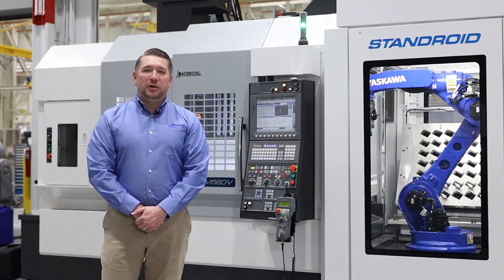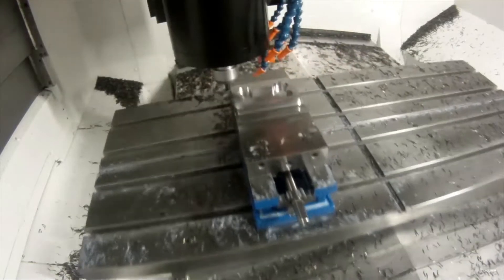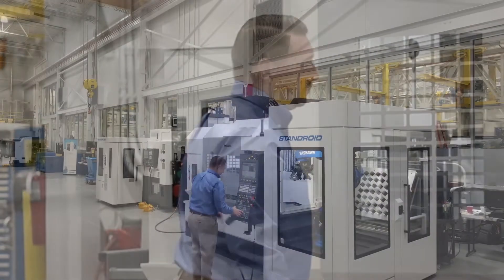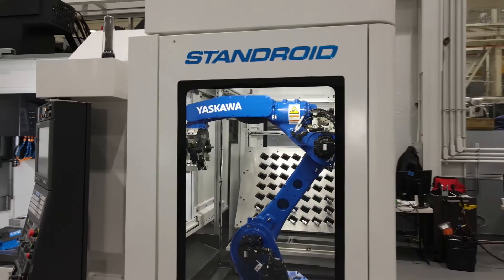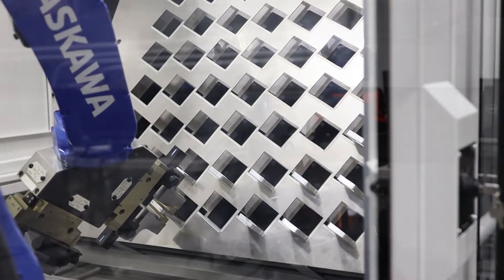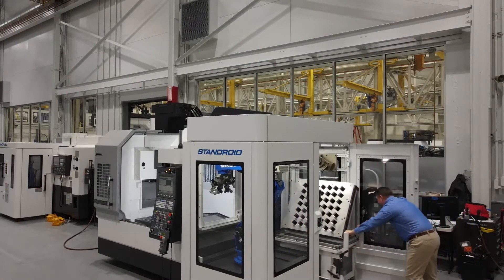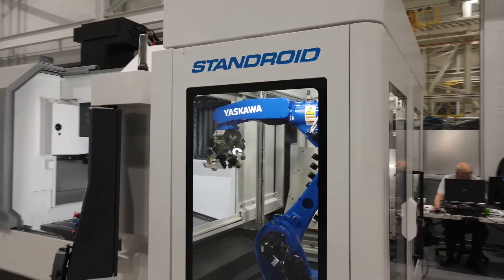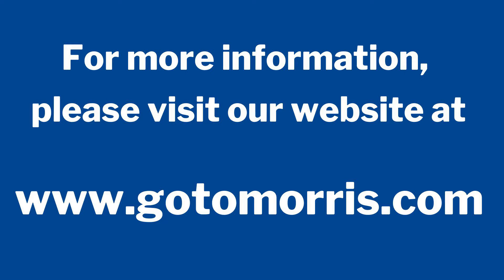Morris x Okuma GENOS M560-V with STANDROID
Highly rigid, thermally stable construction allows this vertical machining center to withstand thermal deformation, resulting in reduced thermal growth and improved machining performance. It can handle a variety of materials, from titanium to aluminum, and does so without sacrificing finish quality or productivity. Designed on the Thermo-Friendly Concept and controlled by the open-architecture, user-friendly OSP-P control, our GENOS M560-V truly delivers affordable excellence.

When paired with STANDROID, automation has never been easier. This pairing eliminates cumbersome interfaces with one consolidated control, reduces floor space with an integrated design, and can be ready to run within one day.